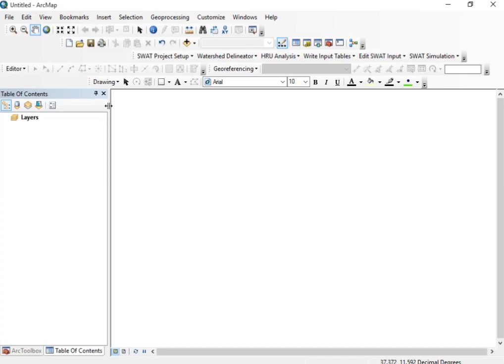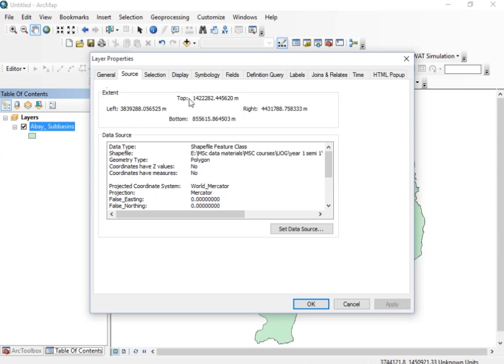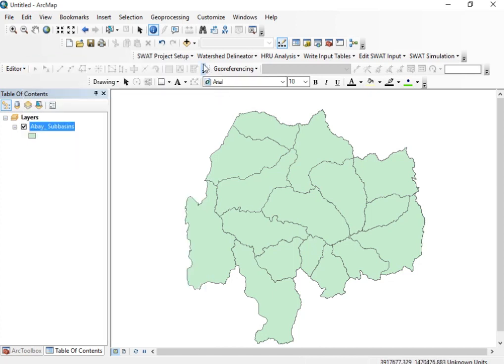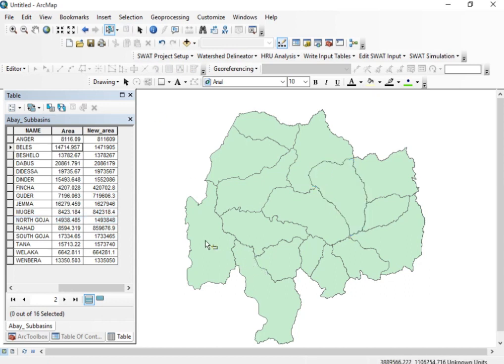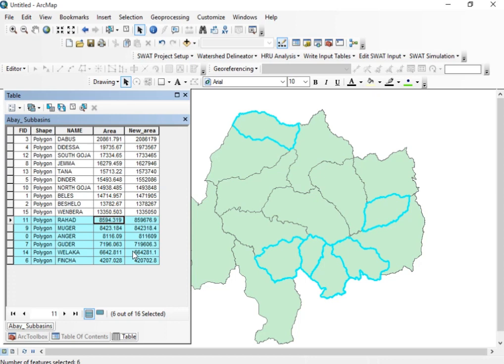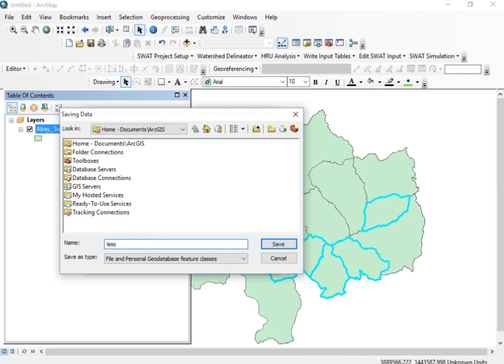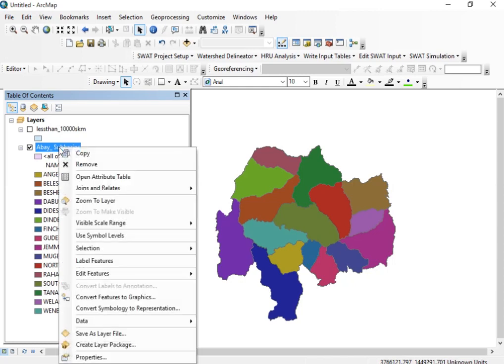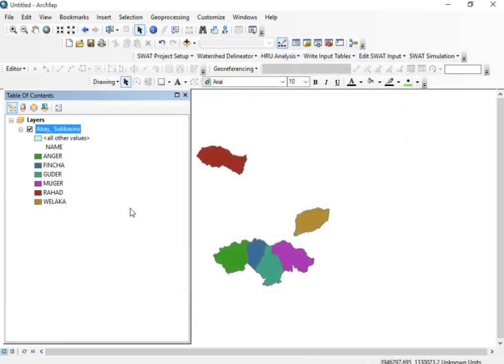How to get information and do query in arc GIS?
This video is the first part of the application of GIS and remote sensing (RS). It shows about data type, symbology, and doing query.